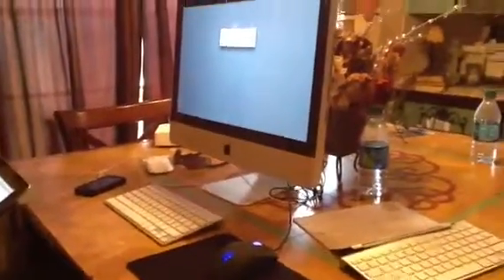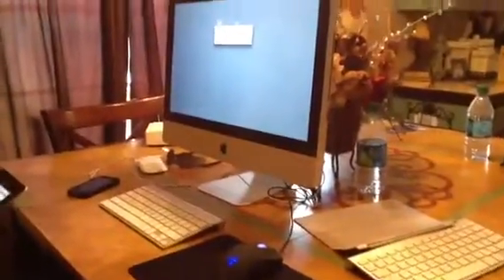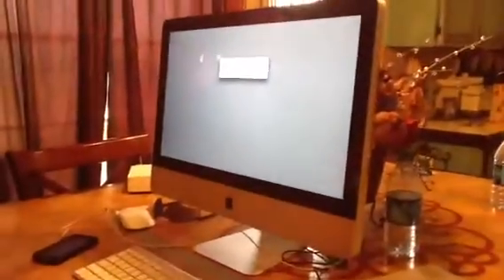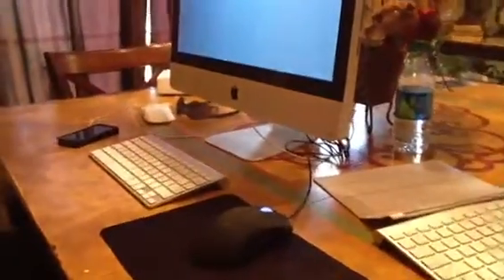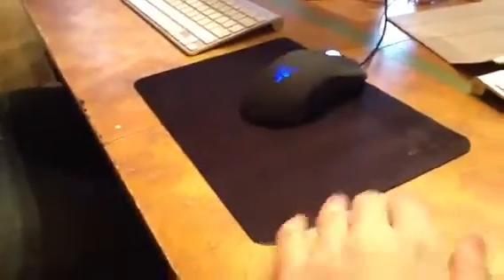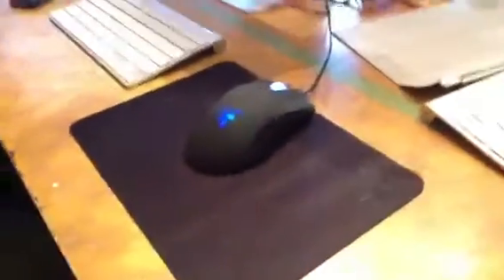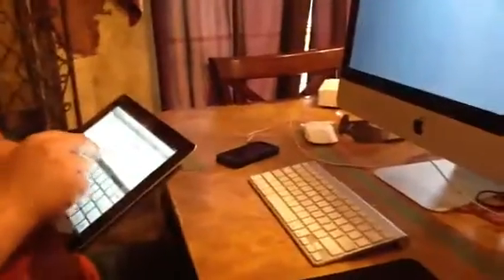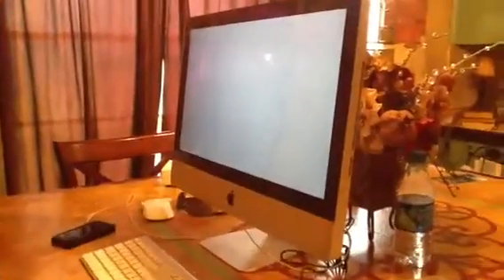Bolts - My older brother's new iMac 21.5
sorry for the random video but was sort of random that he bought it so just thought i'd upload it, more brid vids to come!